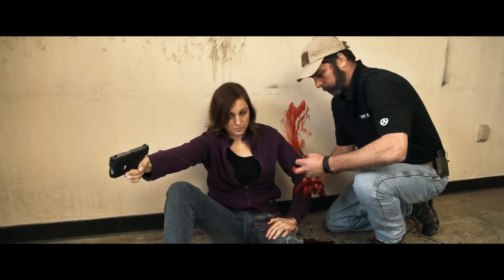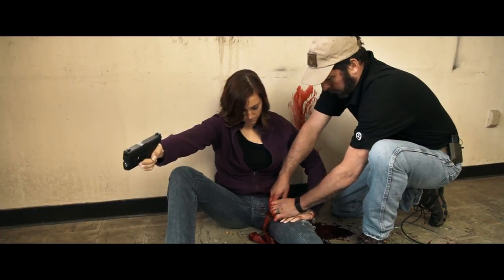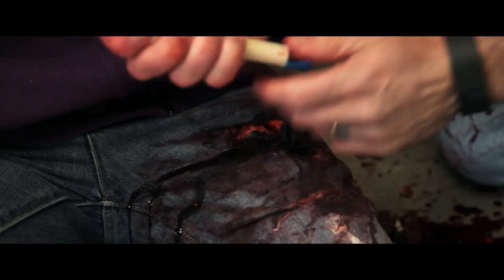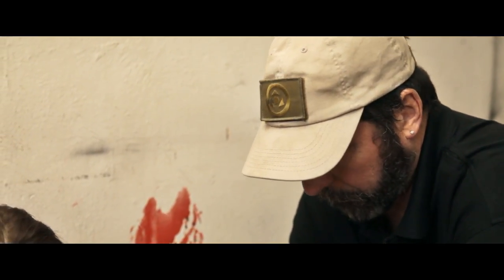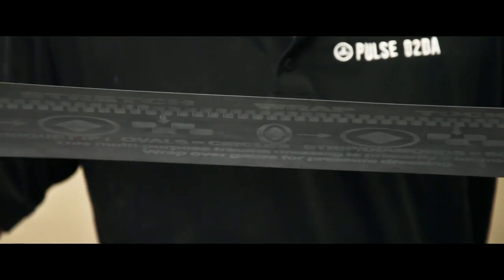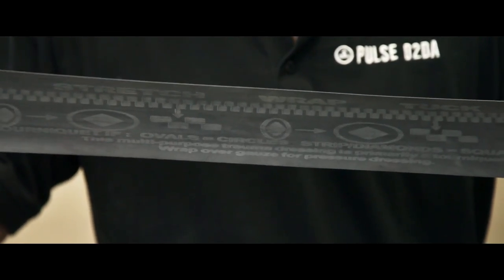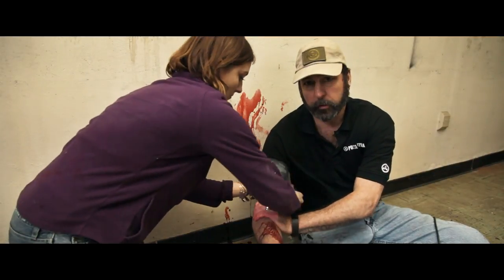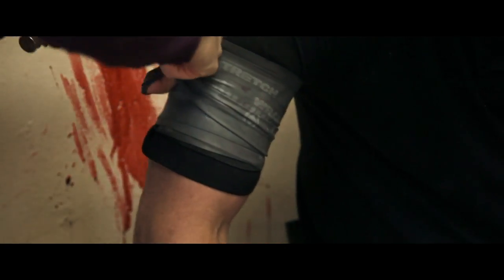How to Bandage a Bullet Wound - You Could Save a Life!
In this video, you will learn how to bandage a bullet wound using a soft tactical tourniquet, Celox-A Hemostatic Dressing, and a S.W.A.T. Dressing.